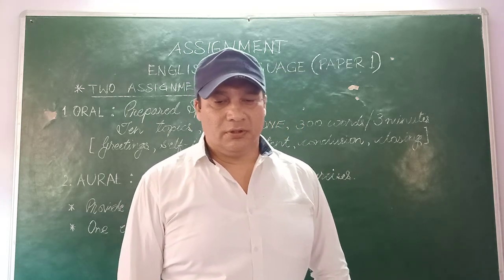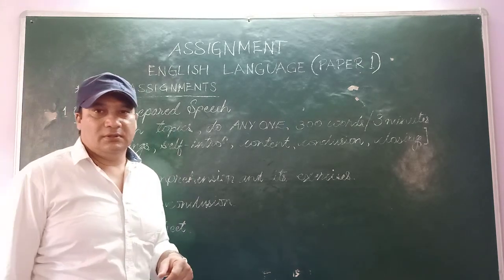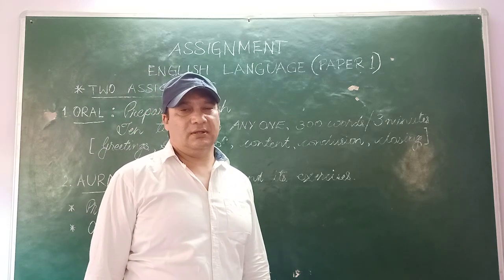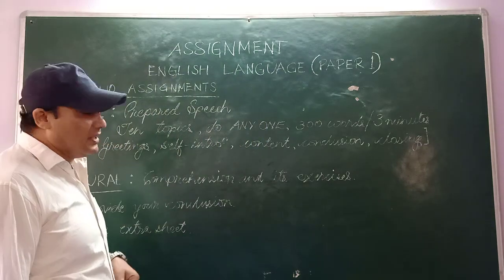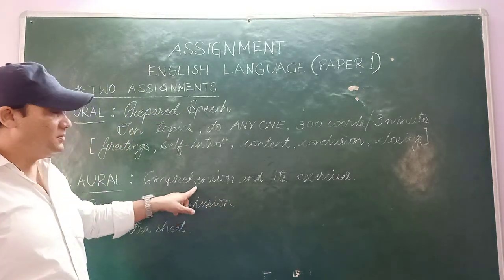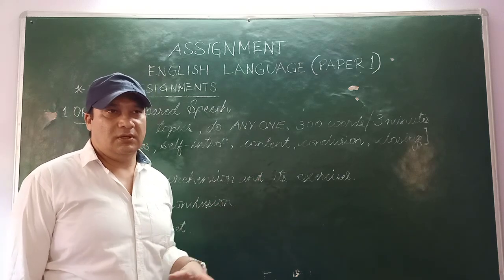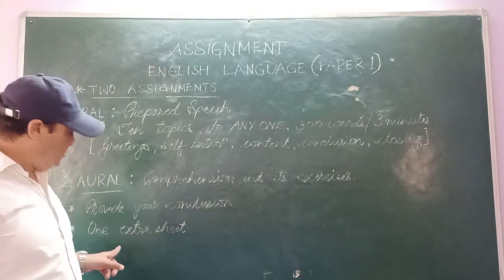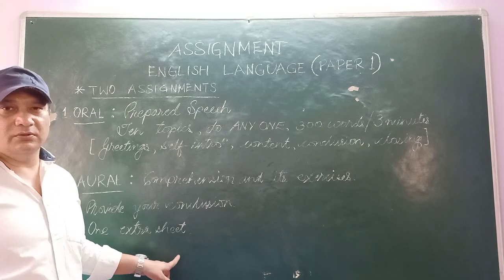English 1 assignment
Instruction n materials